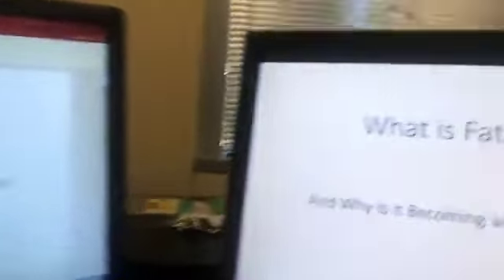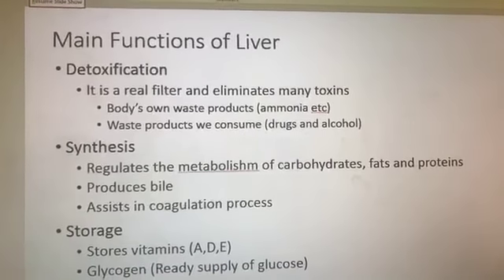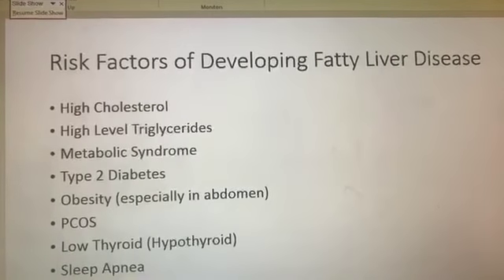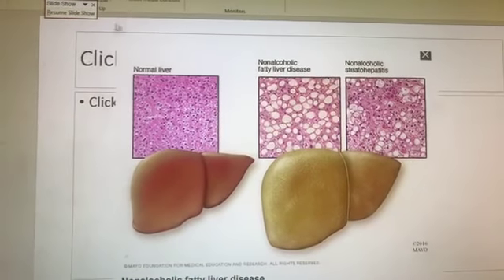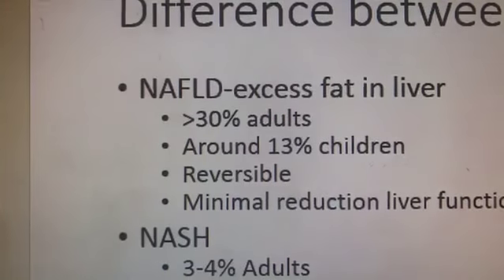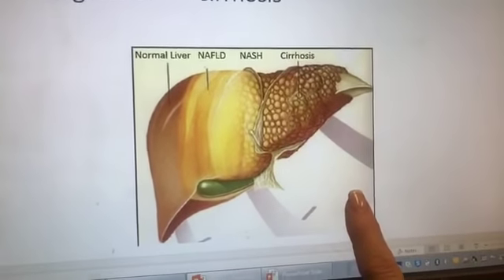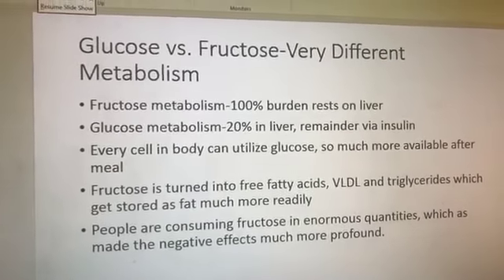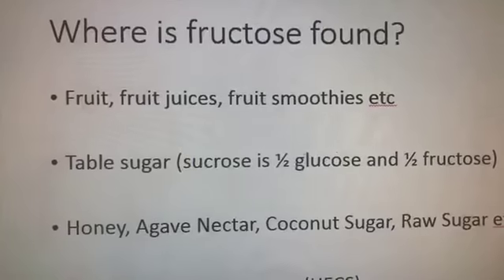Soapbox Sunday 2 Fatty Liver-Do you have it?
Can you do KETO if you have Fatty Liver? Oh MY-YES!
Don't know what fatty liver is?  Listen to this, as at least 1 out of 3 Americans have it and don't even know.